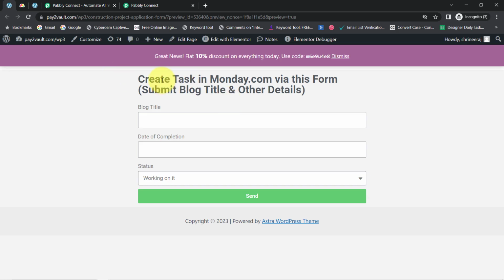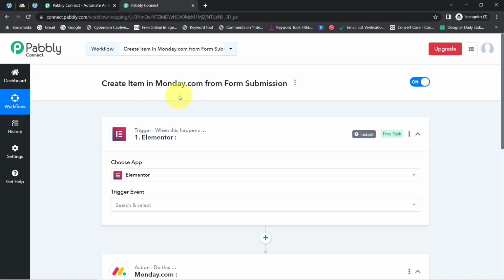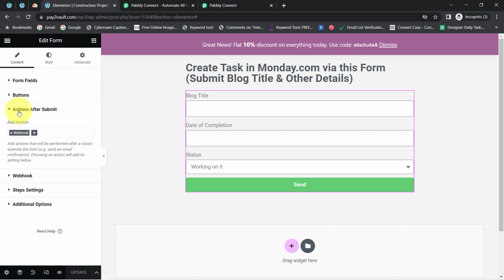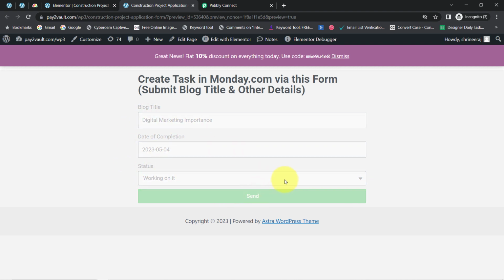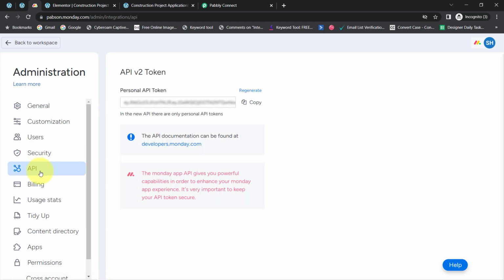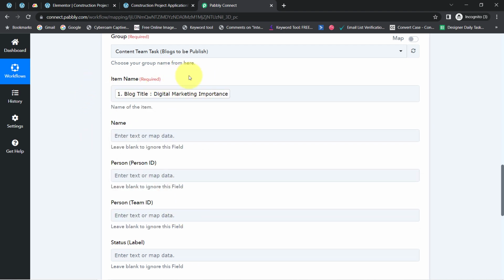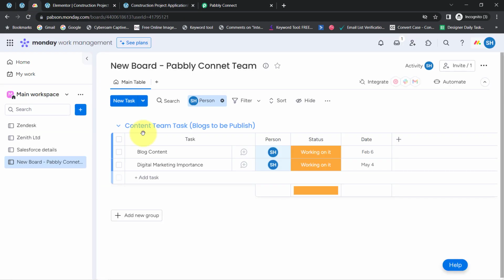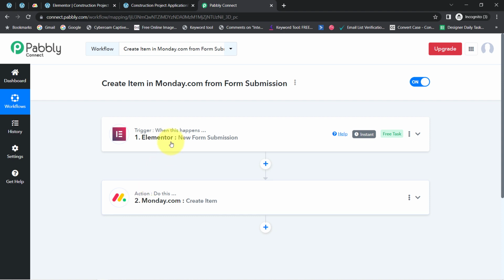How to Create Items in Monday.com for New Elementor Form Responses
In this video, we will learn how to create items in Monday.com for new Elementor Form responses using Pabbly Connect. With Pabbly Connect, you can easily set up an automation between Elementor forms and Monday.com, so that when a new form response is submitted, a new item is automatically created in the monday.com. This saves you time and effort by eliminating the need for manual data entry, and ensures that all new form responses are promptly added.

So, check out the video and setup Elementor to Monday.com automation within a few clicks using Pabbly Connect software

1. Automation: Pabbly Connect offers automation capabilities that can help you automate mundane and repetitive tasks. This allows you to save time, money and resources.

2. Integration: Pabbly Connect provides a wide range of integrations so that you can connect different web services with each other. This helps you to create smarter workflow processes and make your business more efficient.

3. Security: Pabbly Connect takes security seriously and provides an industry-standard security system to protect your data and applications.

4. Scalability: Pabbly Connect is highly scalable and allows you to easily add new applications and services to your workflow.

 5. Cost-effective: Pabbly Connect is cost-effective and provides plans for different business sizes.